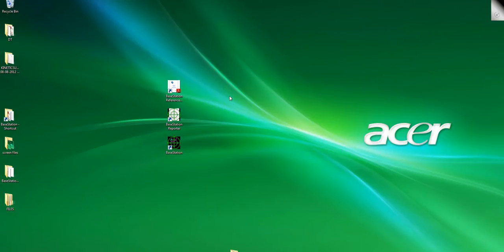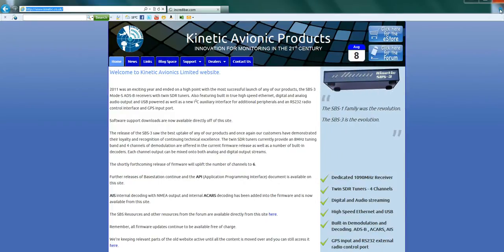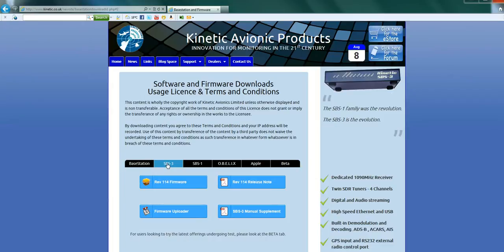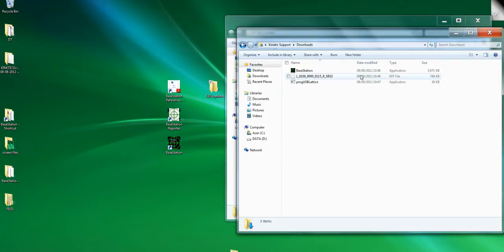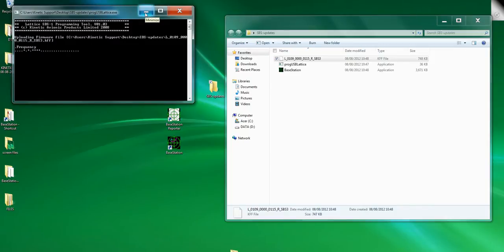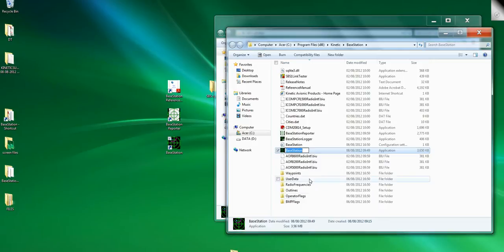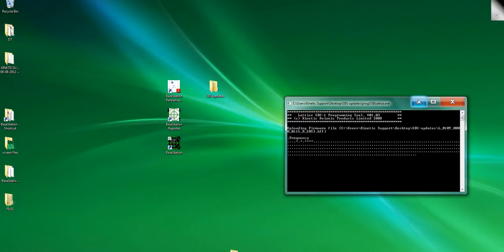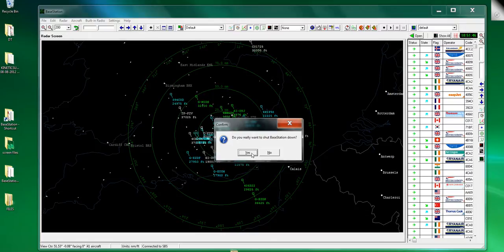Updating Firmware and software PLEASE CONNECT BY USB TO UPDATE FIRMWARE!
This video takes you through software and firmware updates for the Kinetic Avionics SBS-3